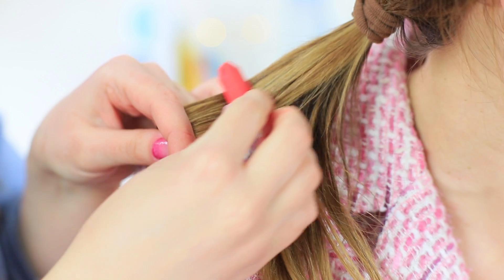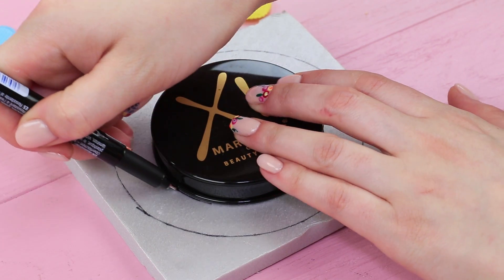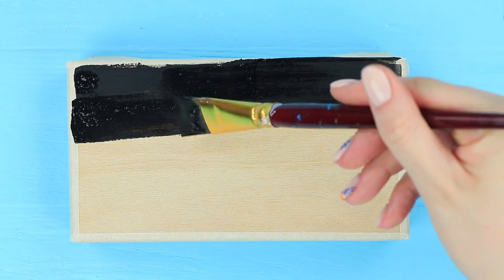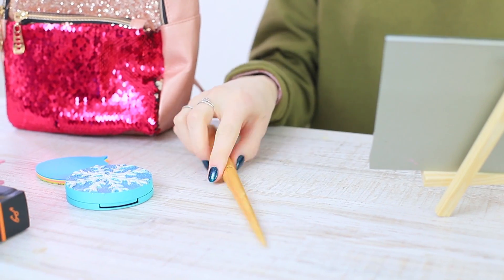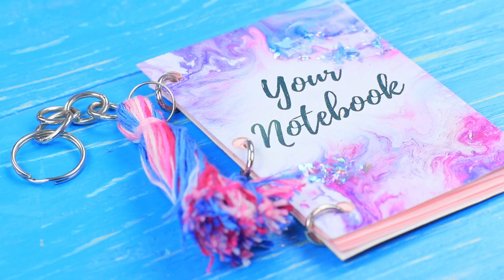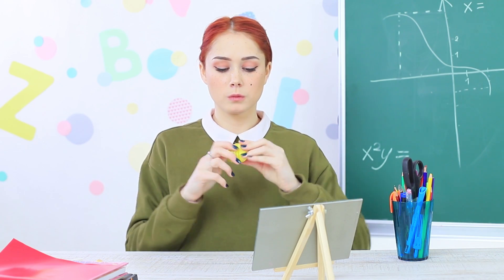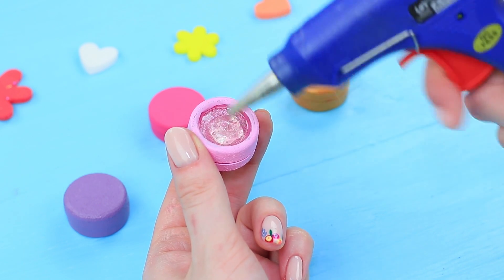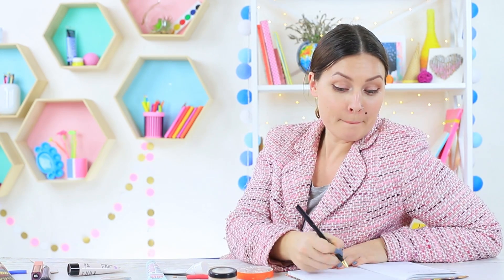10 Smart School Girl Fashion Hacks / 10 School Pranks!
Make up right during the lesson? It's easy! With our new lifehacks and ideas on how to sneak cosmetics into class, make it is easier than ever! Don't believe me? Watch our today's video and you'll see for yourself!

Supplies and tools:
• Easel
• Mirror
• A4 paper
• Glue
• Wooden skewer
• Hot glue gun
• Makeup
• Acrylic paints
• Globe
• Utility knife
• Styrofoam
• Sandpaper
• Printed stickers with makeup labels
• Wooden jewelry box
• Dry cement
• Matte acrylic polish
• Painter’s tape
• School supplies organizer
• Cardboard
• Rubbing alcohol
• Pipette
• Makeup sponge
• Oil blotting paper
• Backpack
• Elastic ribbon
• Printed notebook cover
• Hole puncher
• Binder clip
• Jump rings
• Flat pliers
• Clear nail polish
• Decorative mica flakes
• Keychain ring with a tassel
• EOS
• Makeup pigments
• Modeling tools
• Lip liner
• Eyeliner
• Baby powder
• Clay
• Rectangular silicone molds
• Empty chalk box
• Empty glitter pots
• Magnets
• Magnetic board
• Cord
• Plastic tube container
• Candle
• Zipper
• Cotton pads
• Makeup brushes

Question of the Day: did you like our school makeup ideas?